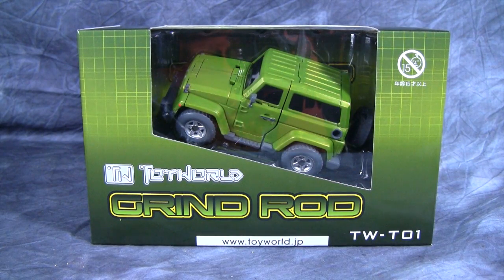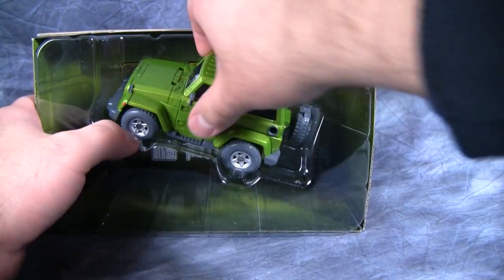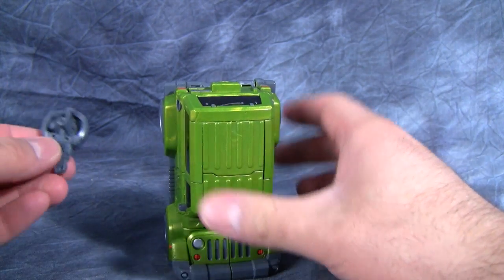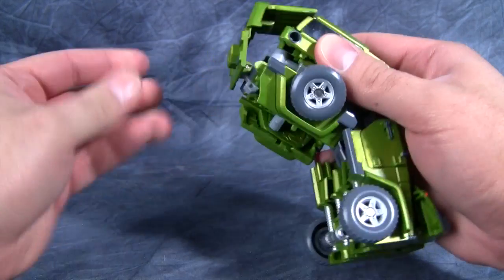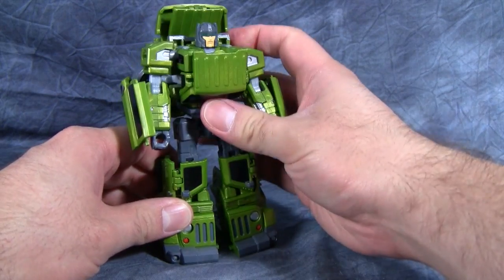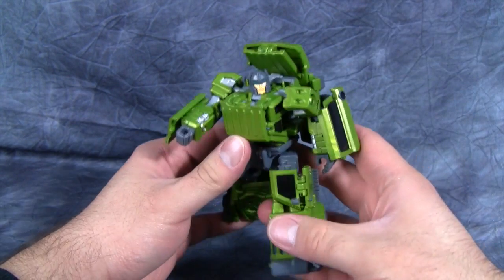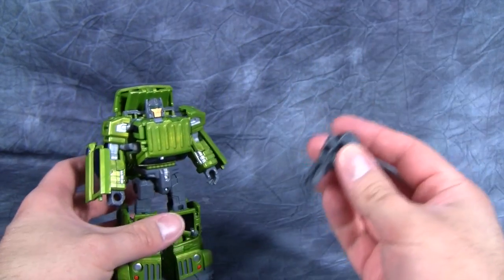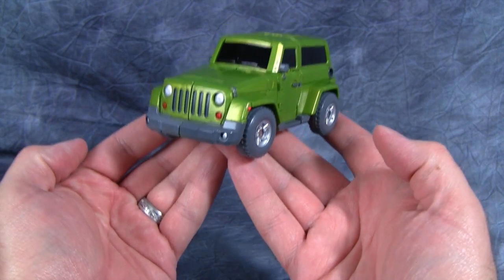TW-T01 Grind Rod - ToyWorld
The first In the TW-T series is one impressive figure. The quality imporvements from Hegemon are astounding.